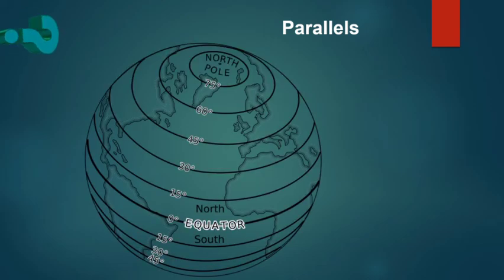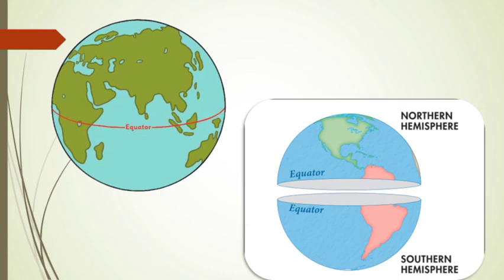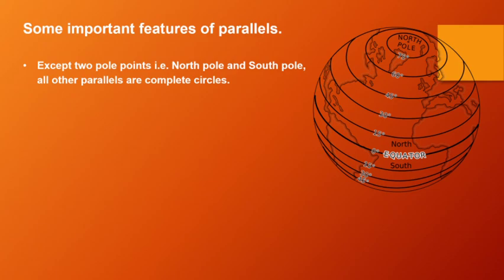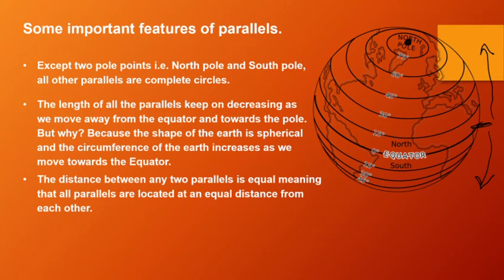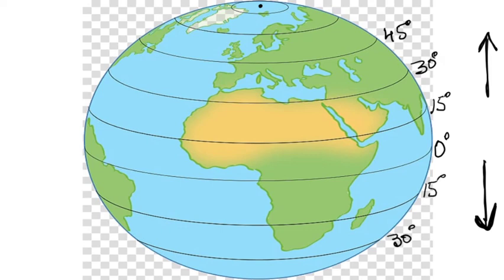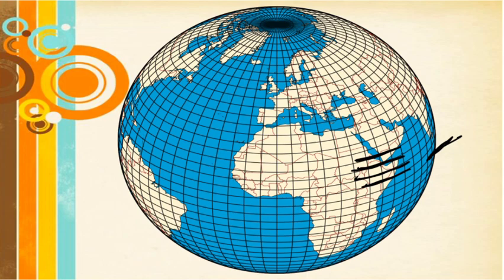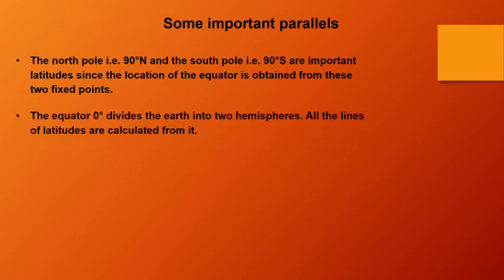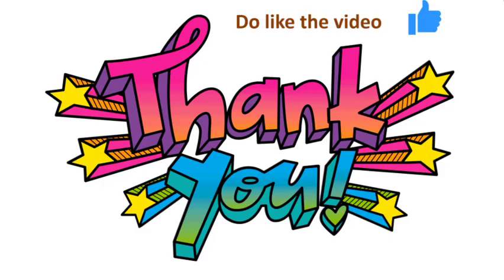Parallels by learning bees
Hello everyone,
This video covers the concept of parallels and meridians for class 5.
This will also cover important parallels and meridians and will help your child to clear all the doubts.

Still, if doubts are there,  you can ask in comments.

learningbees
learning bees